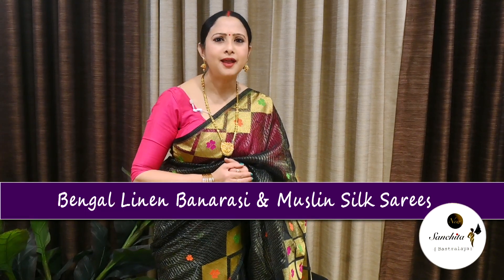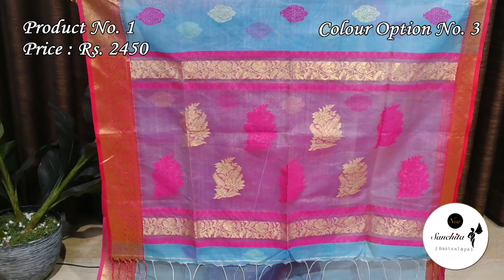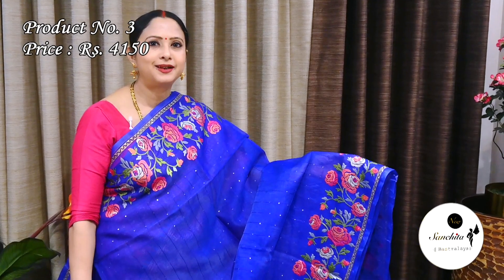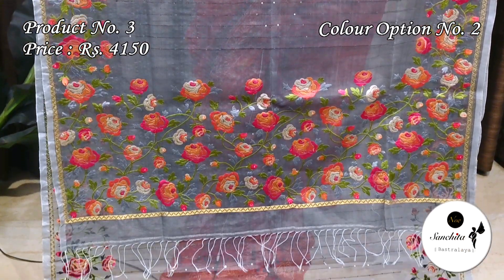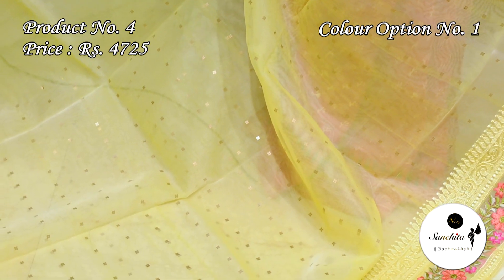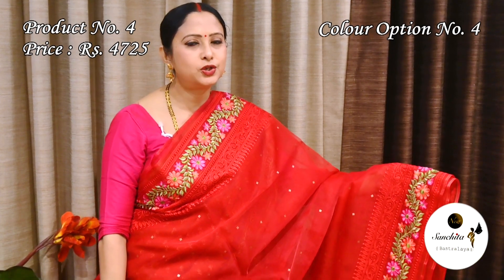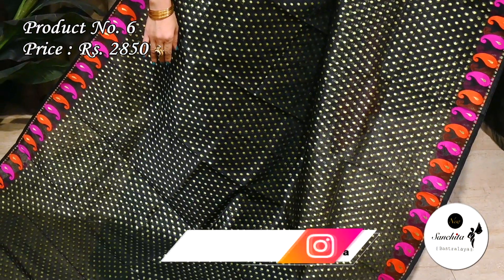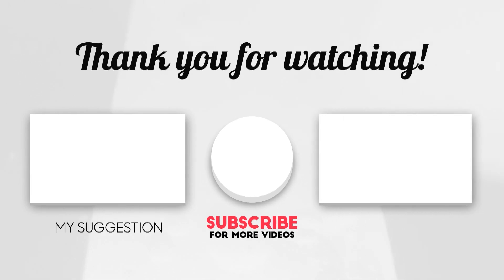Bengal Muslin Banarasi and Muslin Silk Sarees | Most Beautiful and Festive Silk Sarees | Sanchita